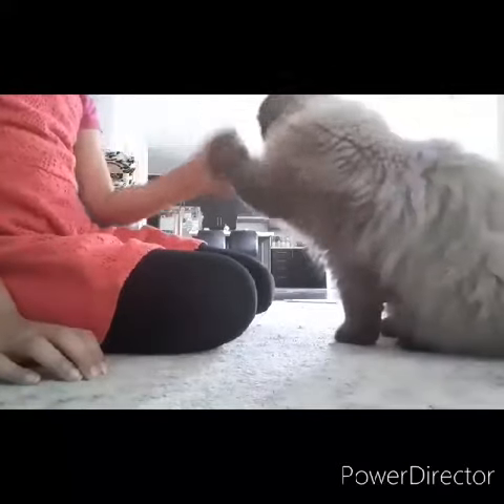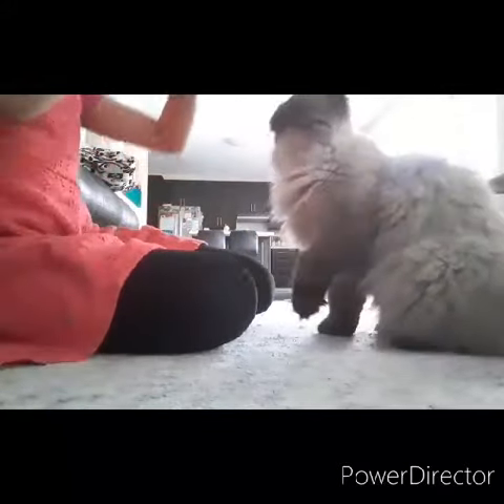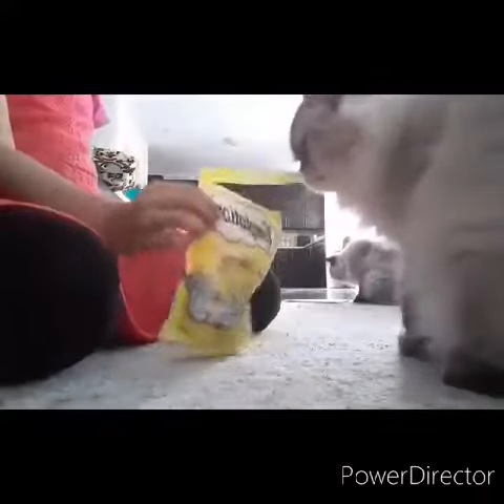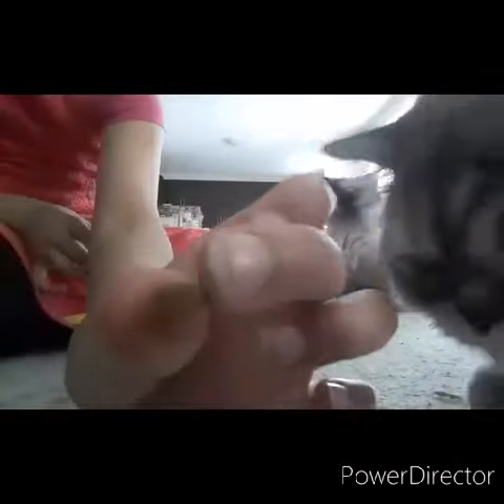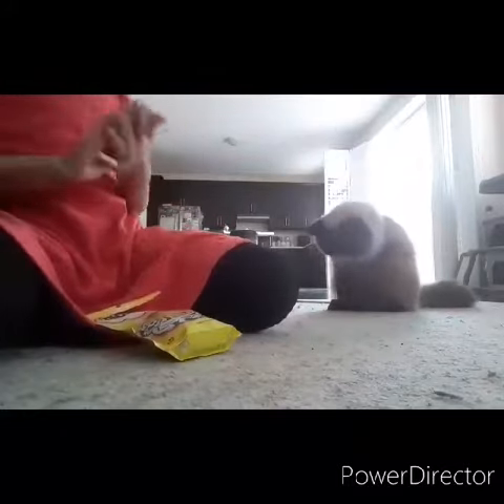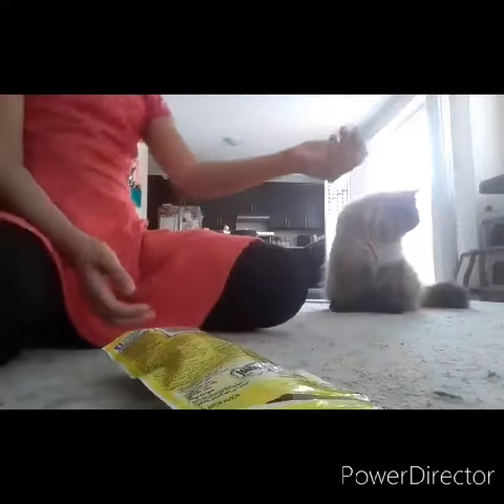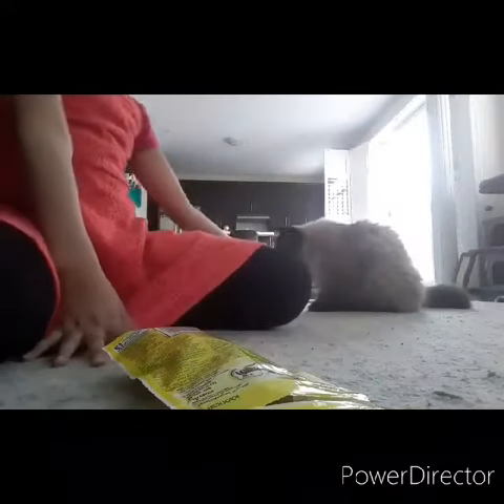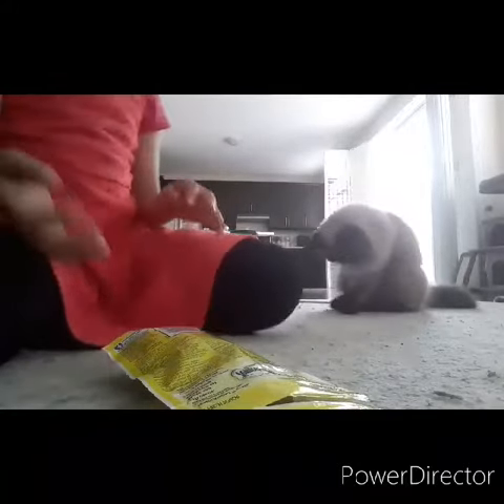Hanuu n mickey